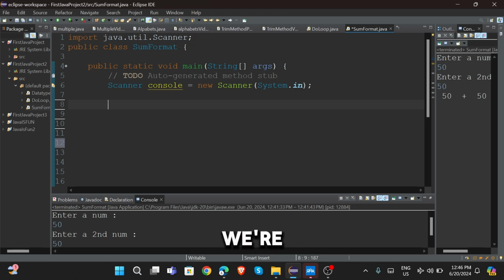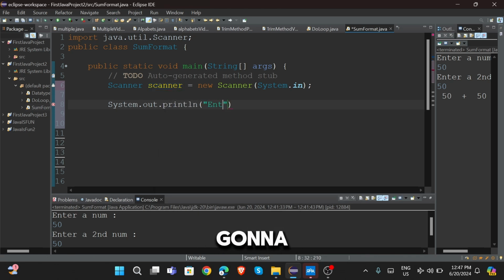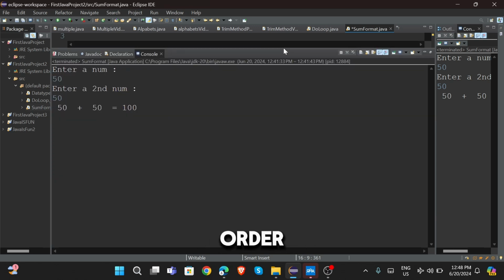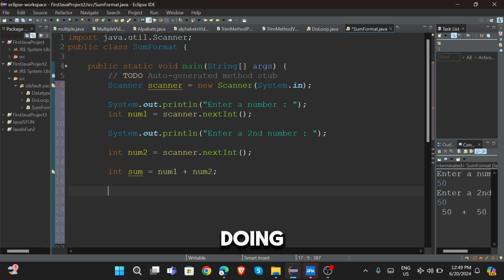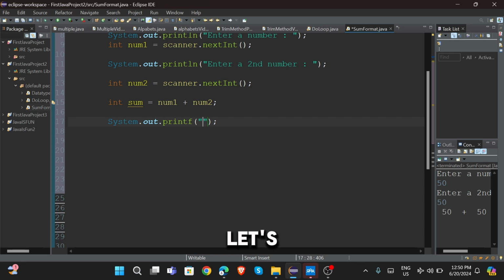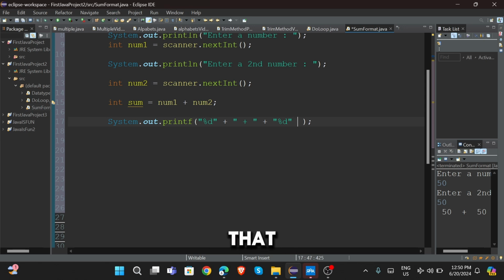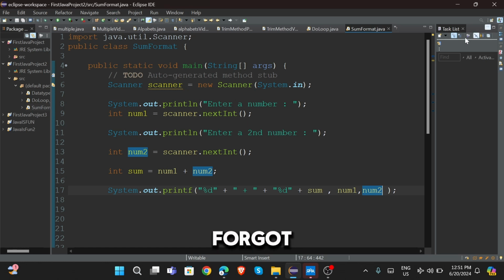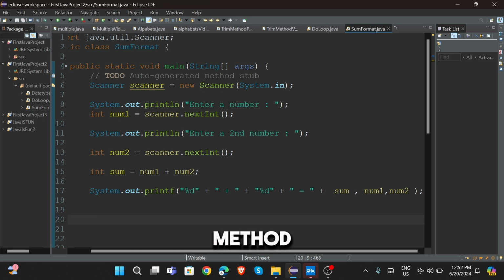Java System.out.printf Explained: Print Like a Pro with Umair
Welcome to our Java programming tutorial! In this video, you'll learn how to master the System.out.printf method to format your outputs like a pro. Whether you're a beginner or looking to refine your coding skills, this guide will provide you with everything you need to know about using printf in Java.

What You'll Learn:
The basics of the System.out.printf method.
How to format different types of data (integers, floating-point numbers, strings, etc.).
Practical examples demonstrating various formatting options.

Why Use System.out.printf?
Readability: Make your outputs cleaner and more readable.
Flexibility: Format your strings exactly the way you want.
Professionalism: Produce professional-looking console outputs.

Beginners: Start with the basics and gradually move to advanced formatting.
Intermediate Coders: Enhance your existing knowledge with new tips and tricks.

Advanced Programmers: Refine your skills and learn best practices.
By the end of this video, you'll be able to use System.out.printf confidently in your Java programs to produce well-formatted, professional outputs.